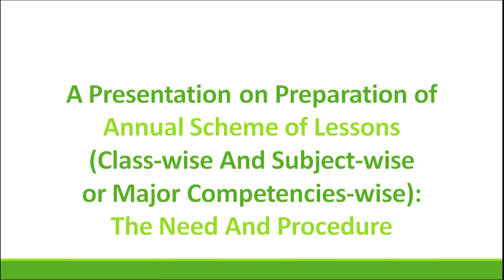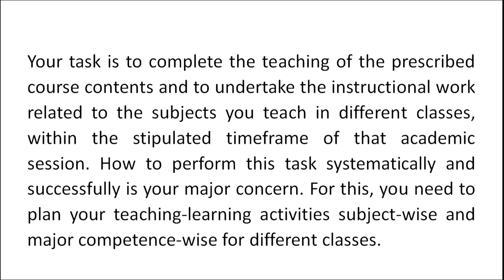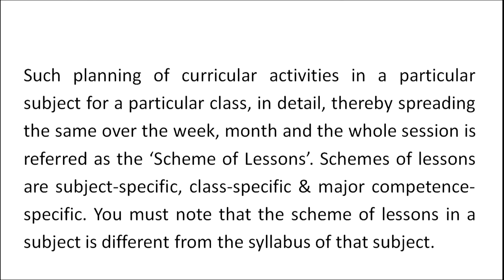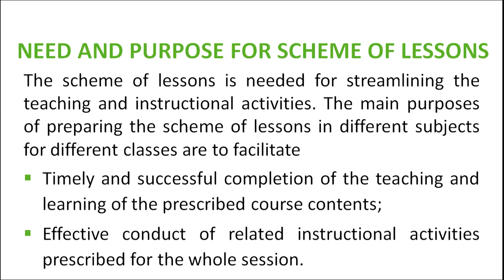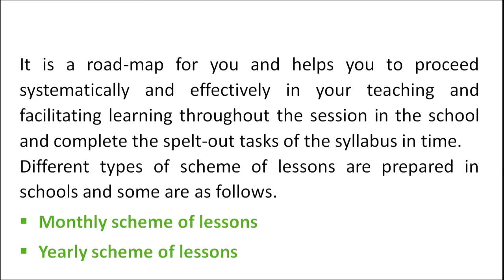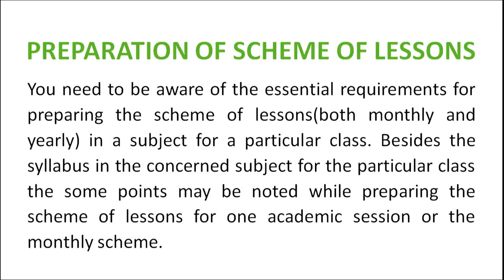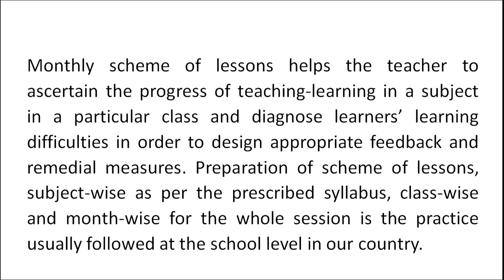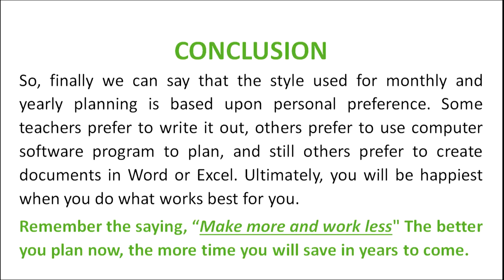A Presentation on Preparation of Annual Scheme of Lessons:The Need and Procedure